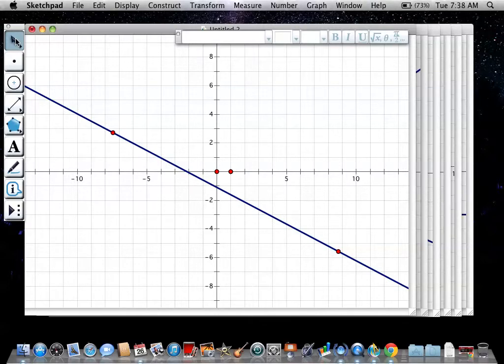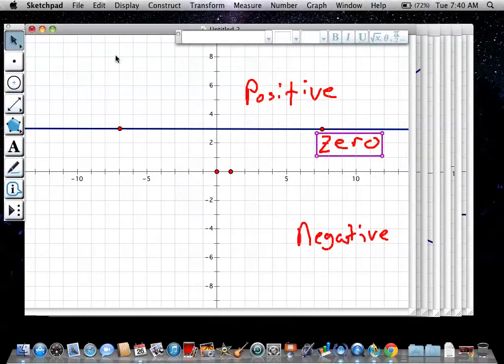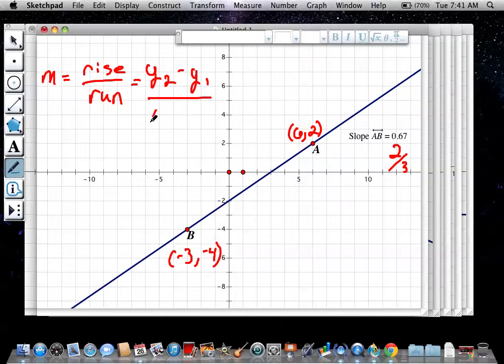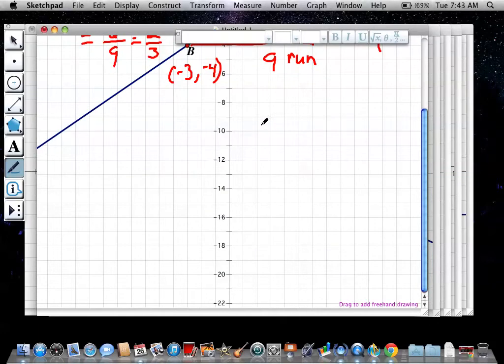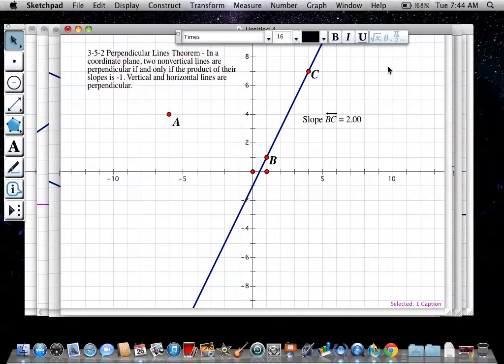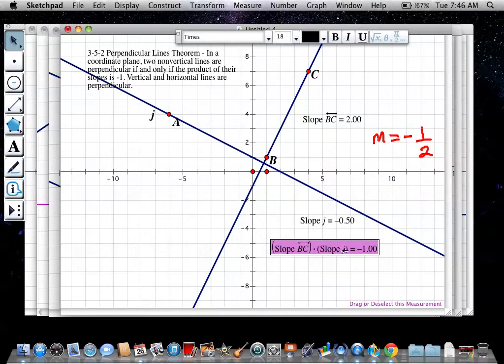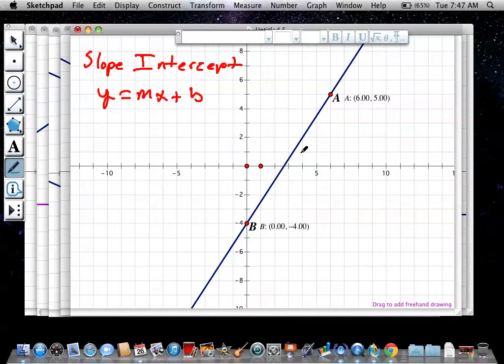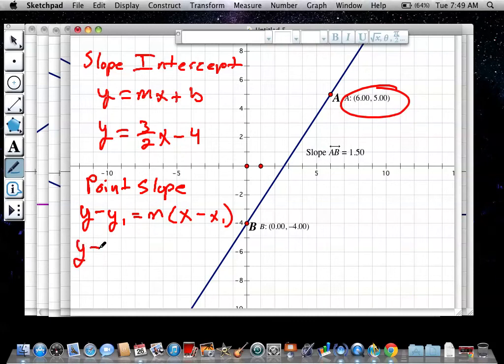Ch 3 Sec 5 6